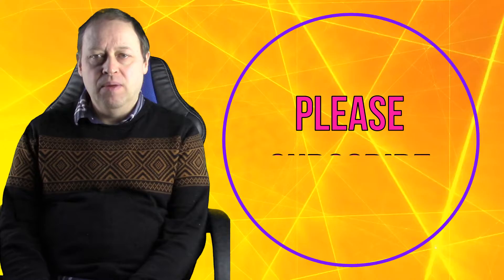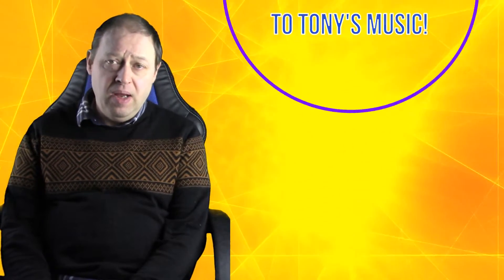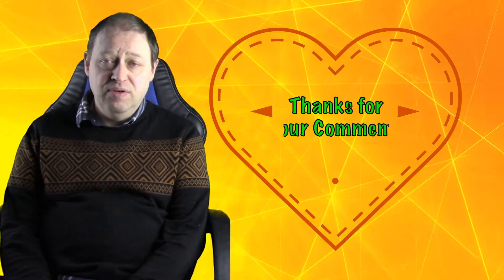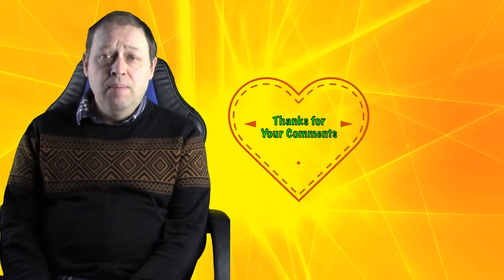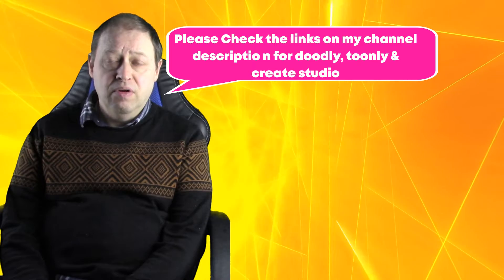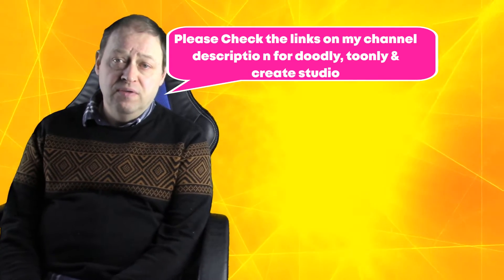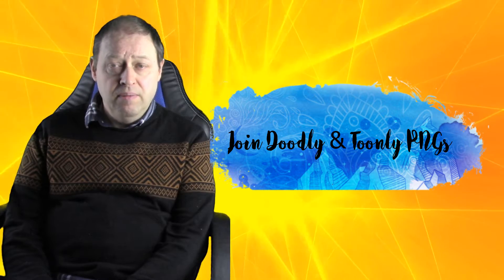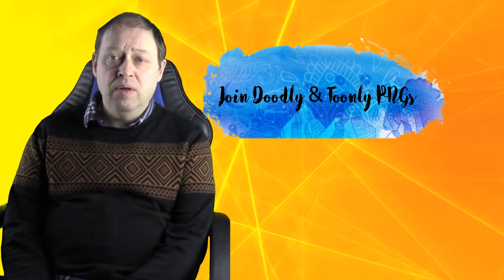Tell Your Life Story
This is an animated video to try to get people to share their life stories with at least their family if no one else as the experience that people get through their lives may help others too.